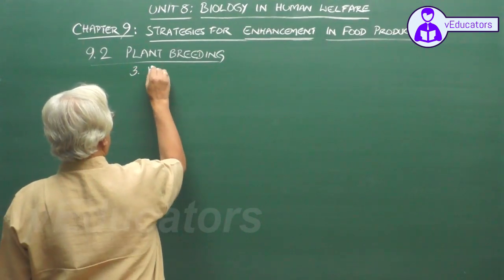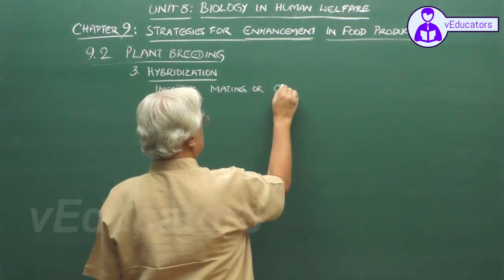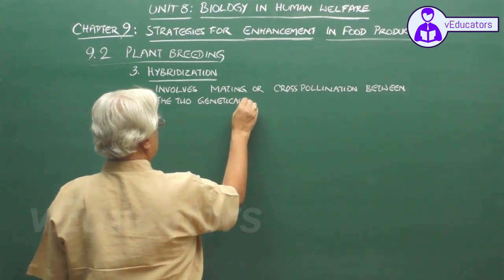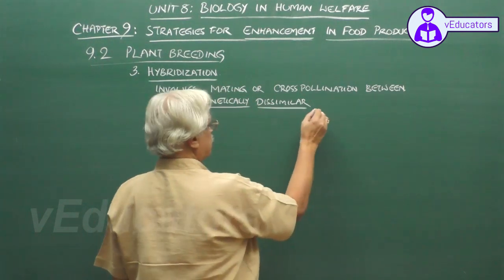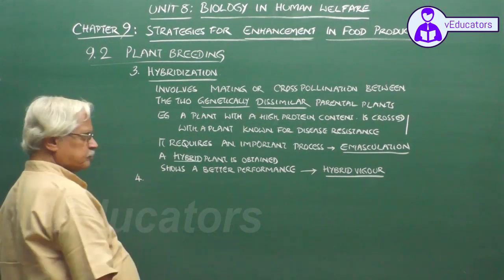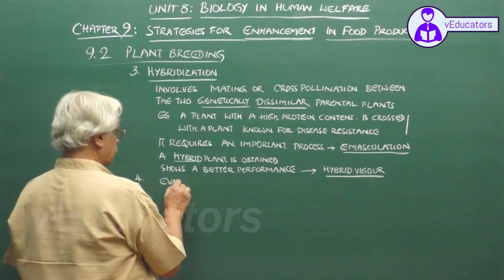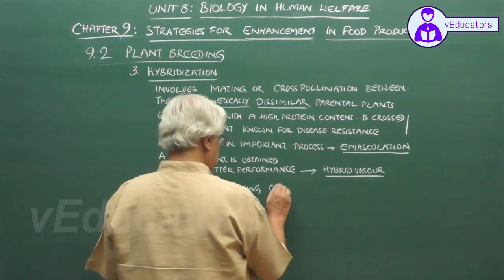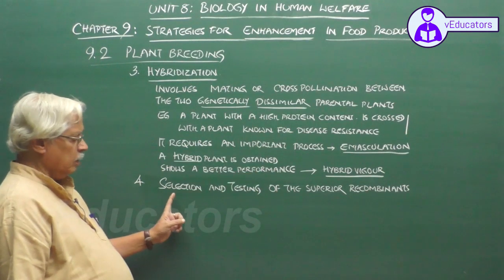_Sexual reproduction in plants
Sexual reproduction in plants_ovoles